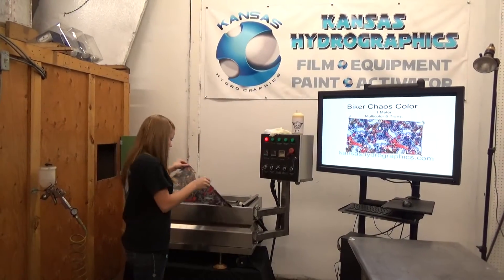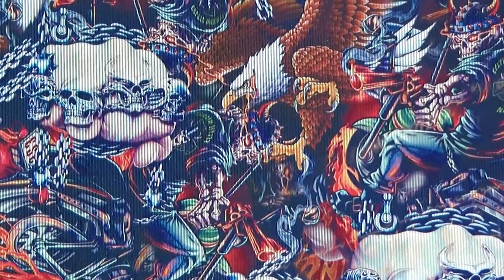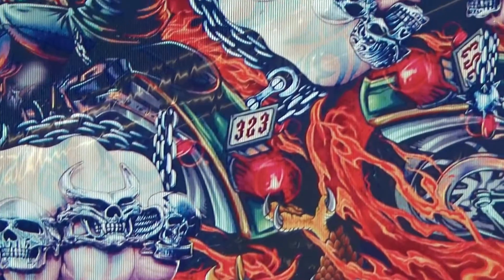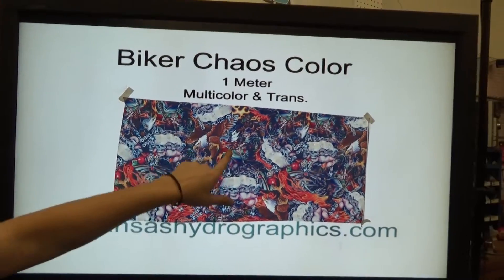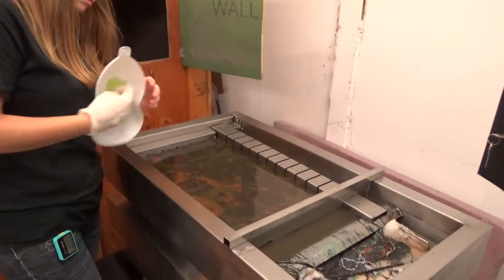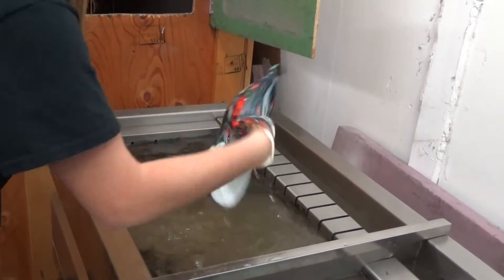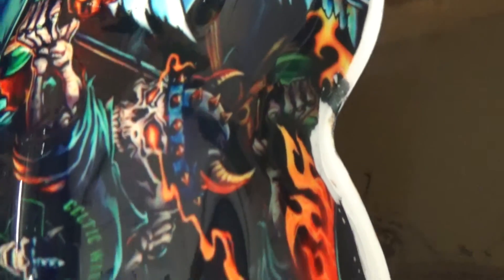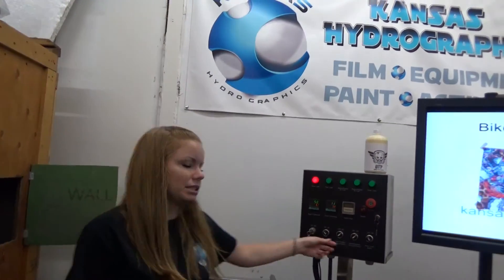Biker Chaos Color